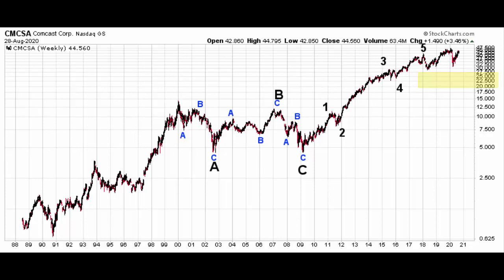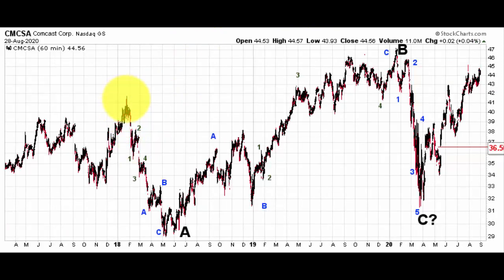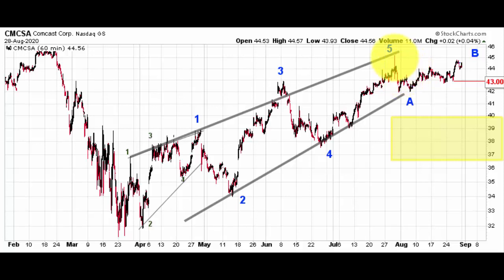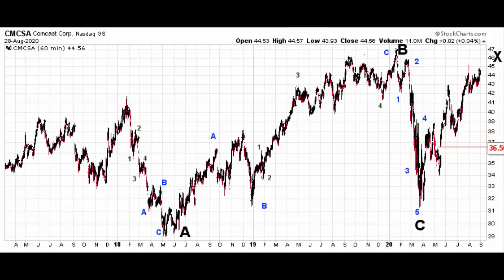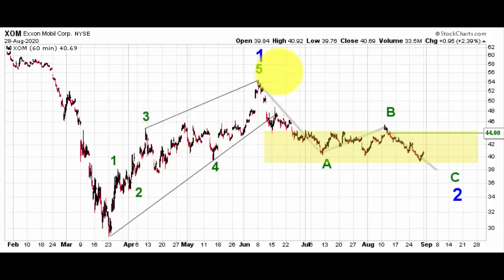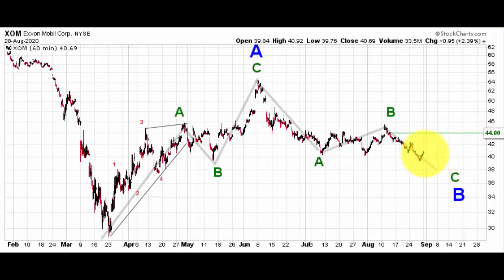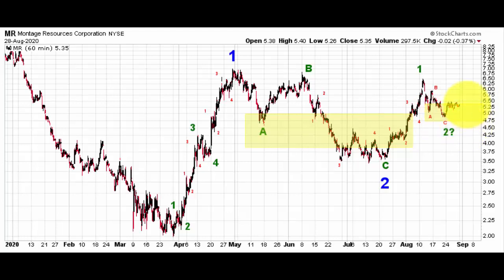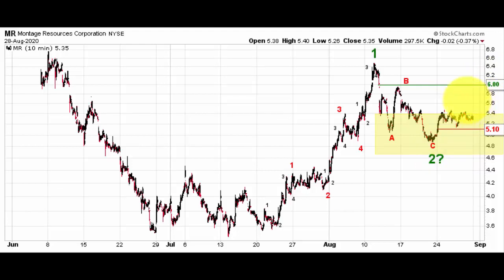Elliott Wave Analysis of Comcast (CMCSA), Exxon Mobile (XOM), and Montage (MR)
As requested by one of our long-term TrendLizard.com subscribers, we take a close look at the Elliott Wave patterns of Comcast (CMCSA), Exxon Mobile (XOM), and Montage (MR). If you want to learn more about Elliott Wave or have stocks you would like for me to analyze for you, come visit us at TrendLizard.com!